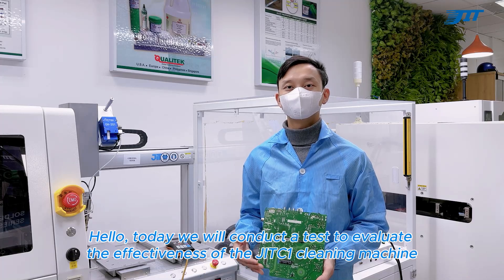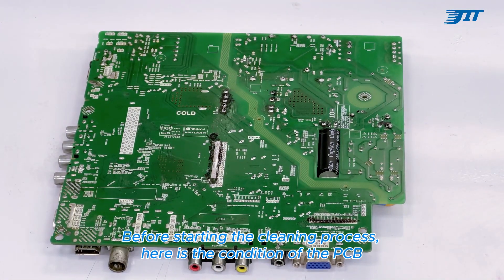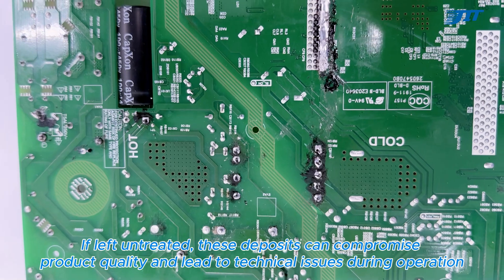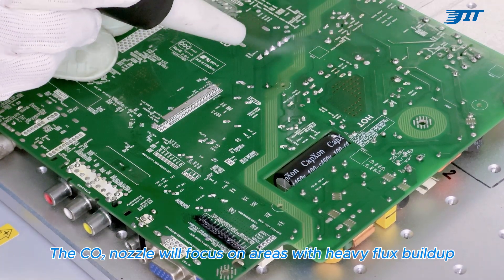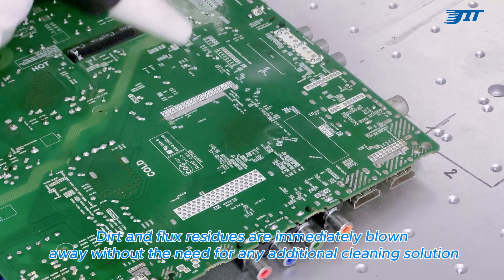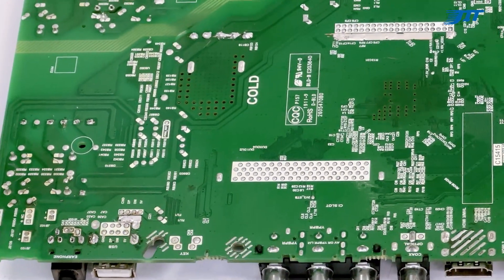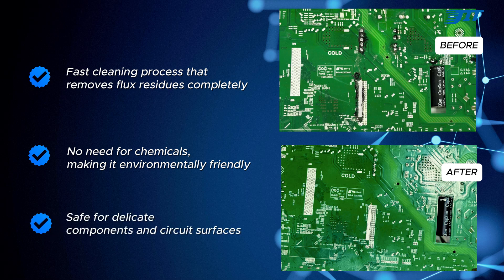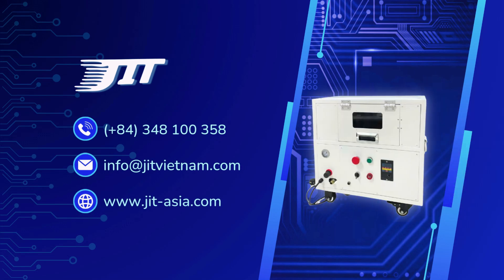Dry Ice CO₂ Cleaning Technology | Effective Flux Cleaning PCBA!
Dry Ice CO₂ Cleaning Technology | Effective Flux Removal on PCBA! 🚀
📌 Have you heard about Dry Ice CO₂ Cleaning Technology? Let’s explore JIT’s real-life experiment – efficiently removing flux on PCBA without damaging components!

💡 What is Dry Ice CO₂ Cleaning Technology?
👉 Uses ultra-fine solid CO₂ particles to remove contaminants, grease, and especially flux on PCBA without the need for chemical solvents.
👉 Non-corrosive technology, leaving no residue, ensuring maximum protection for electronic components.
👉 Eco-friendly and safe, generating no hazardous waste.

⚡️ Real Experiment Results:
✅ Complete flux removal, leaving PCBA surfaces spotless.
✅ No damage to sensitive components on the board.
✅ Fast cleaning process, optimizing production efficiency.

🔎 Why should businesses adopt this technology?
✅ Lower operating & maintenance costs compared to traditional methods.
✅ Meets strict quality standards in electronics manufacturing.
✅ Compatible with various PCB types, SMT, THT components…
🏢JIT Industrial Asia Pte Ltd
🎯JIT Partner and Distributor Information
Country: Thailand
Name: Ms.Kanuengnuch
Country: Singapore
Name: Mr.Gary
Country: Europe
Name: Mr.Gaetano
Country: Philippine
Name: Mr. Nomer
Country: Malaysia
Name: Mr.Alex